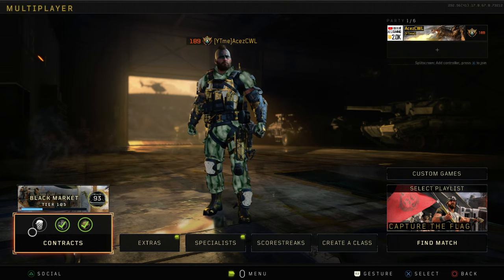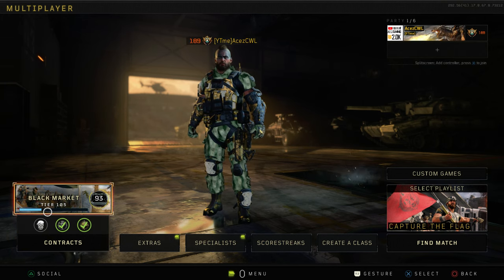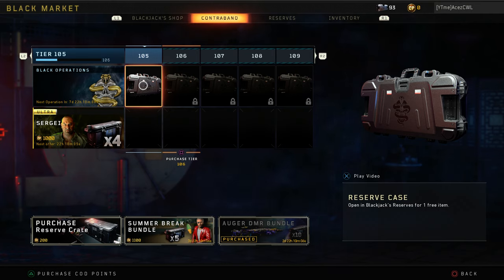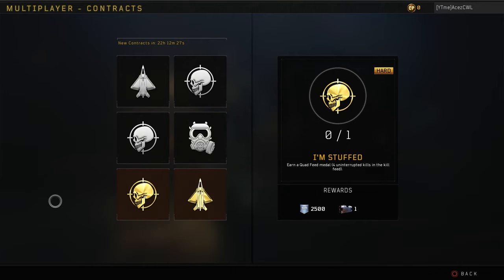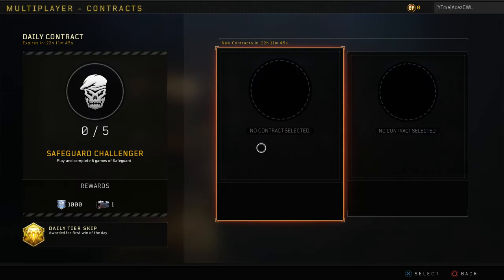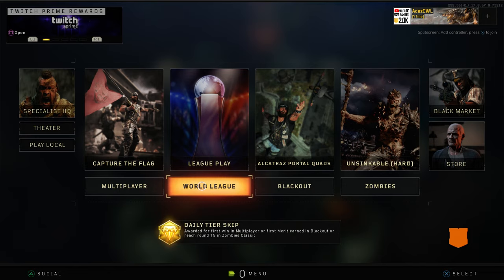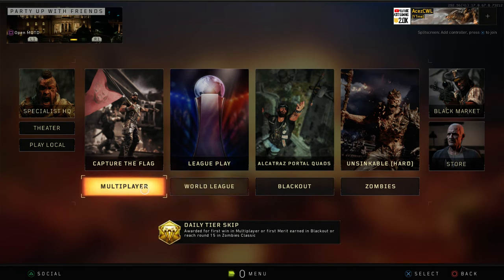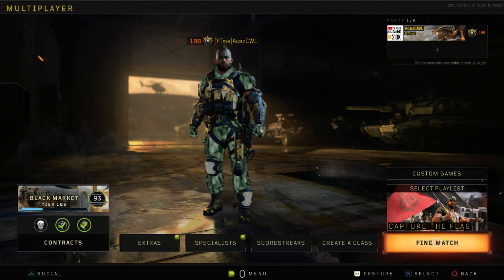Black Ops 4 - HOW TO EARN RESERVE CASES QUICKLY - 25 PER DAY!